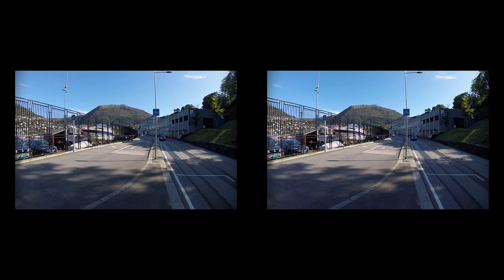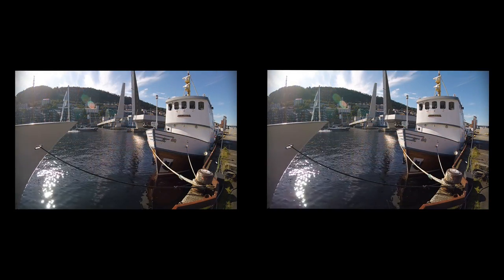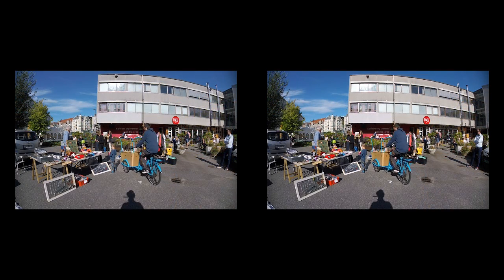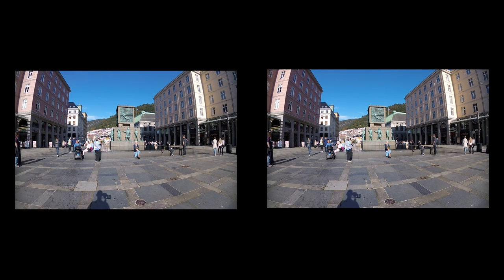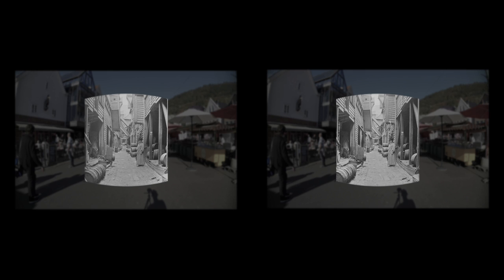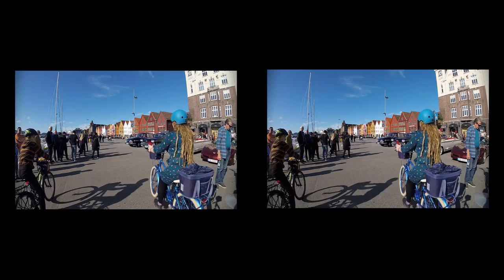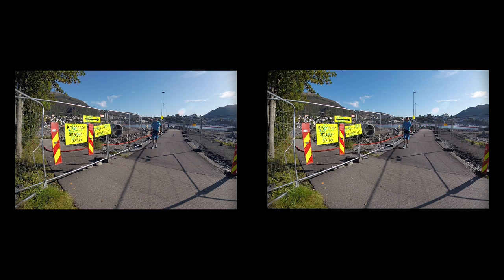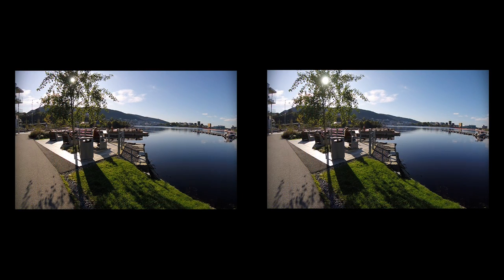Bergen, Norway in 3D VR – guided tour in English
Explore Bergen – the city between 7 mountains in western Norway – on a beautiful Indian summer-day! Then, go back in time with 100 year old 3D-photos from famous Bryggen Hanseatic wharf. The tour also takes you places in transition that will surely be new tourist destinations in the future.
3D video and ambisonic sound give you the Imax-like "I am there"-feeling.
Best viewed with any VR mask (Oculus, HTC, PSVR) that supports YouTube VR.